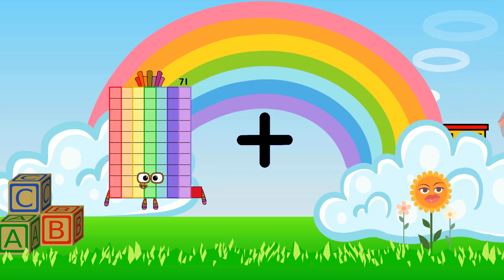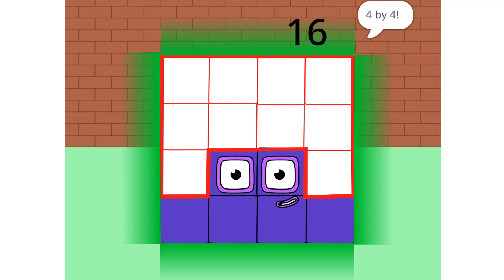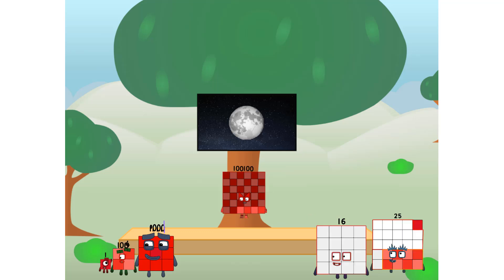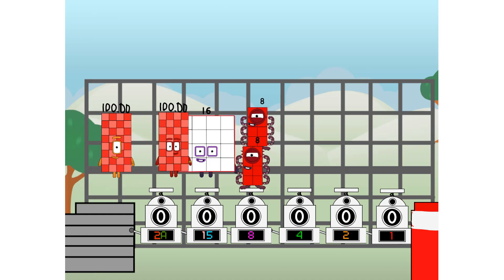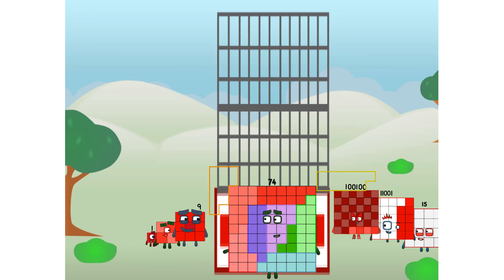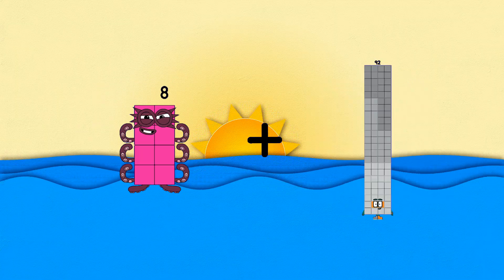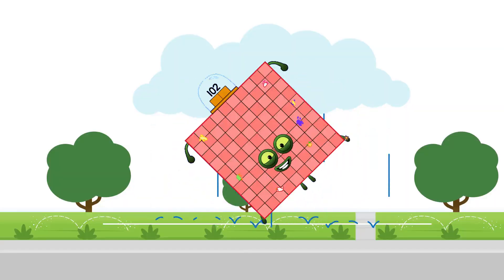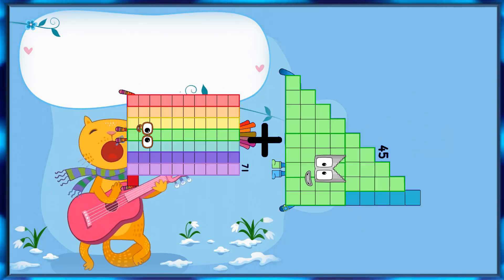Numberblocks Math: Numberblocks Series 7 | Numberblocks Series 7 Step Squad | LEVEL 2 | #481